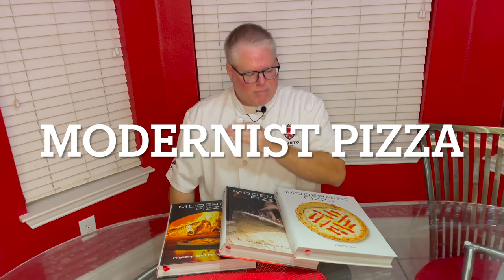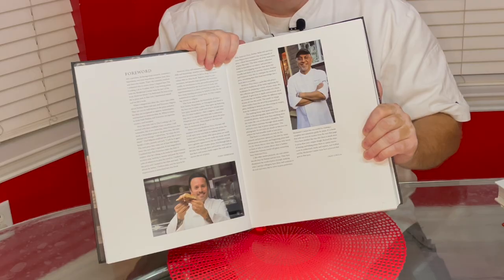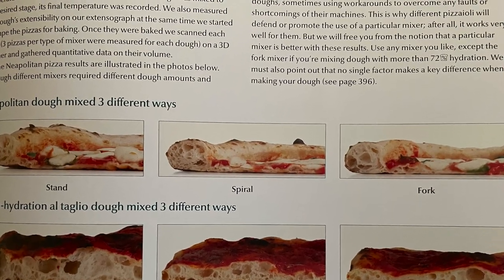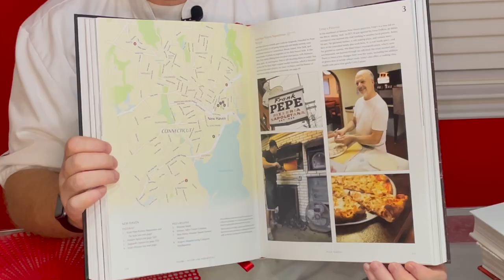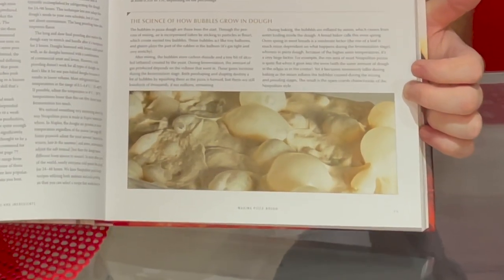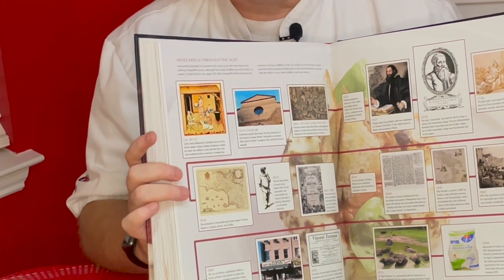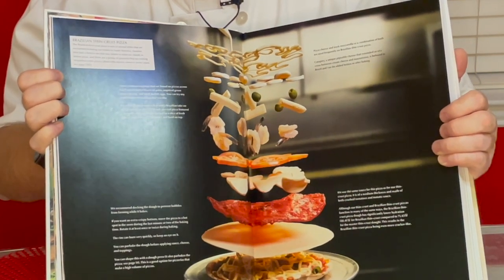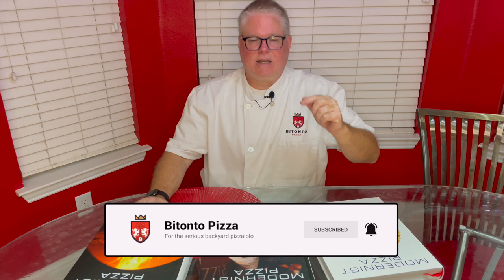Is this the ultimate resource for pizzaioli? | Modernist Pizza | Nathan Myhrvold & Francisco Migoya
I recently acquired this amazing resource for people who love making pizza, eating it or who are just curious. This set of 3 coffee-table-sized volumes covers the history of pizza, great pizza chefs, pizza ovens, pizza dough, sauce, toppings and the process for making it.
In this video I walk you through the volumes and explain lessons you might learn from it in your pizza journey.
If you want to purchase the set, please use this link as it supports my channel

Modernist Pizza on Amazon

The Neapolitan Pizza - A scientific guide